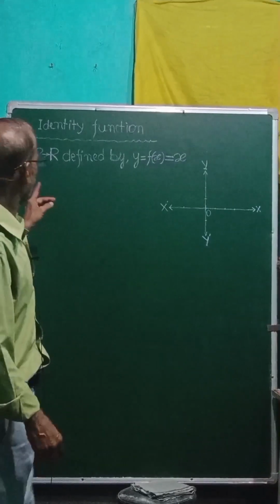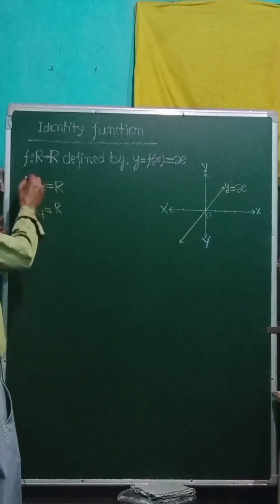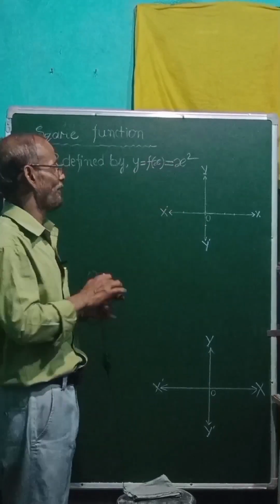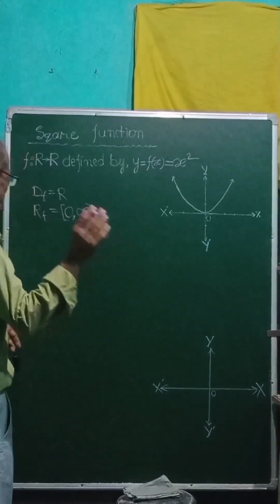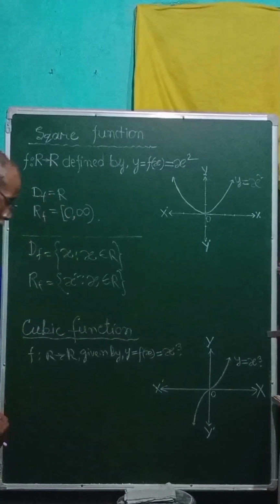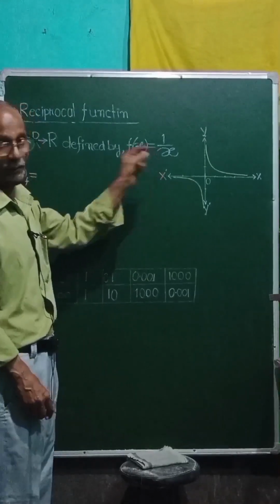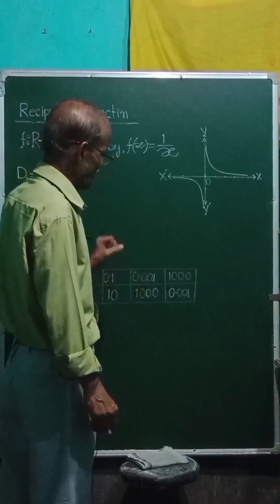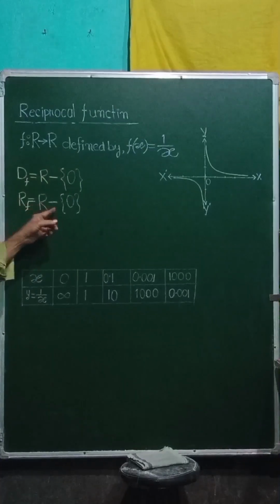Relation and Function Class 11 Maths || Chapter 2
relation and function class 11 NCERT
relations and functions
chapter 2 relation and function class 11
class 11 ch 2 relation and function
class 11 maths relation and function
class 11 maths chapter 2
class 11